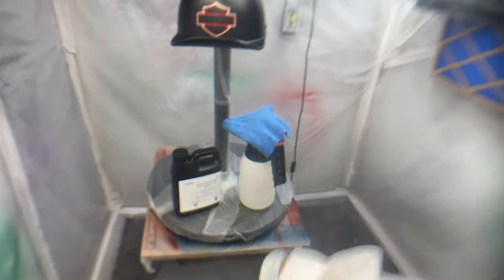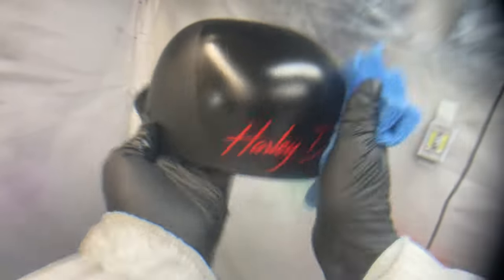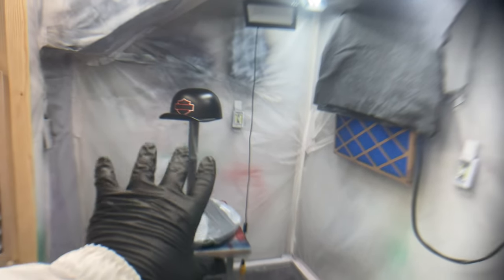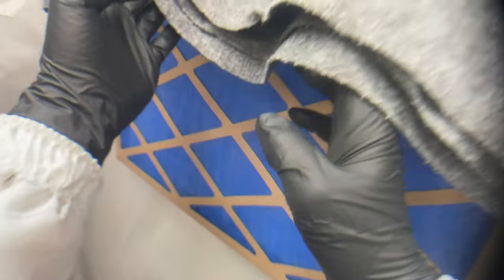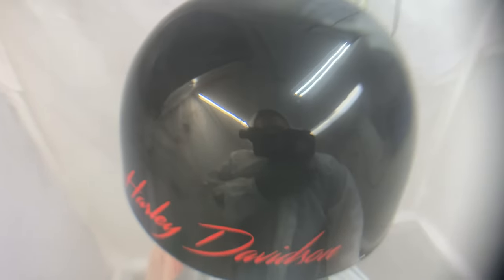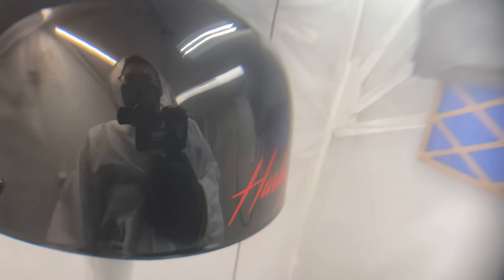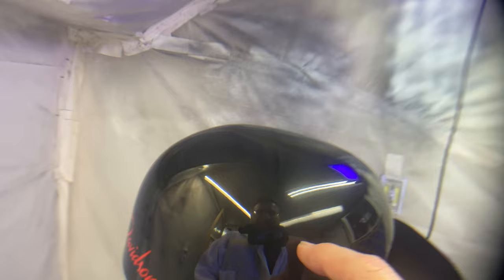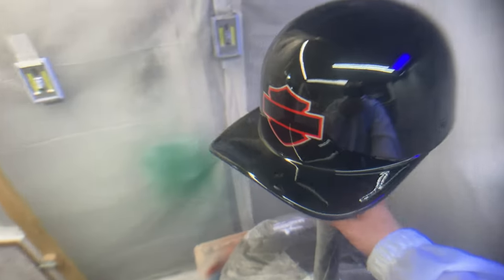How I spray Clean Armor Clear Coat- THE BEST CLEAR COAT EVER???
I show you my 2nd time using the NEW Clean Armor Clean Coat.  This is not your regular clear coat.  It's not a urethane, it's a revolutionary polymer that is 100% solids!!!  It's super deep and the clarity is like nothing I've ever seen before.  Please check out my prior video that contains more info about this amazing new stuff

UV Disposable Paint Cups
99.9% Pure Rubbing Alcohol
UV Lights 2pk 120w
UV Light Single 100w

MORE LINKZ TO THE GREAT PRODUCTS AND TOOLS THAT I USE AND HIGHLY RECOMMEND, HELPZ THE CHANNEL OUT USING THESE AND IS GREATLY APPRECIATED:
GSI Creos PS-289 .03mm (my favorite airbrush) or the .02 version
Spraymax 2K Clear Coat
Grinding Discs
SPTA 3" Buffer
CSI Ceram-X 1 Polish: 8oz Quart
Buffing Pads: CSI Tiger Cut Wool Pad CSI Finishing Pad
3” Kit
Vinyl Paint Masking
Disposable Paint Cups
PPS 2.0 Adapters
Ipad Pro
SPTA Polisher
POSCA Paint Markers (Grey Tones)
Logitec C922 Webcam
99.9% Pure Rubbing Alcohol